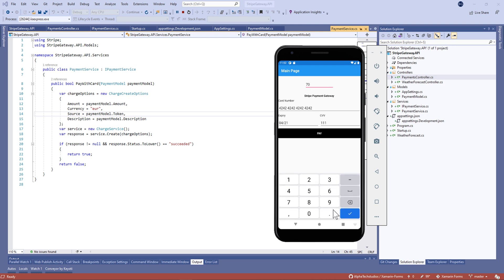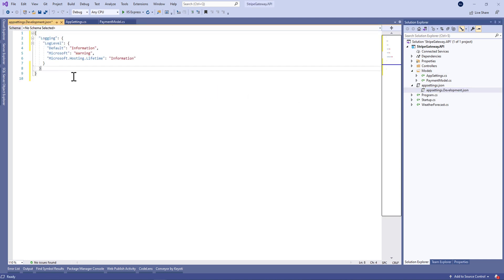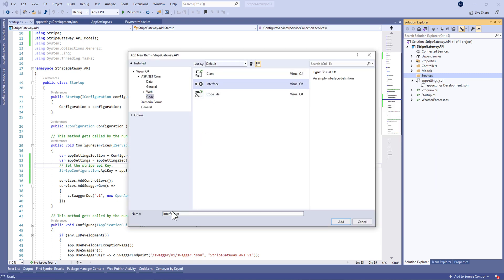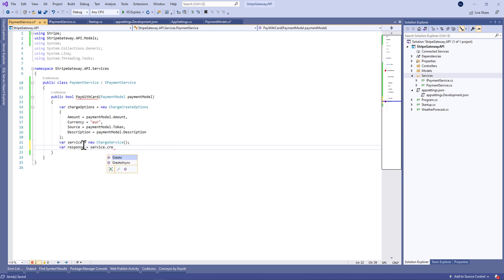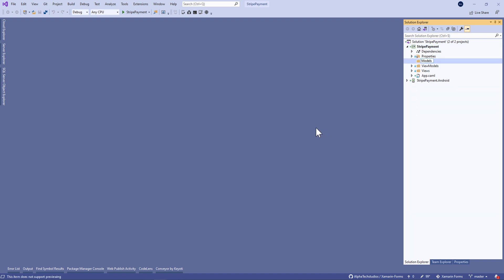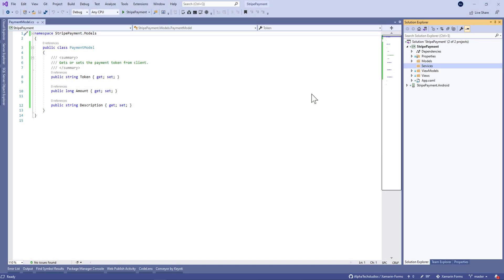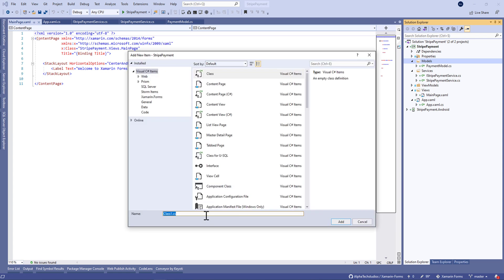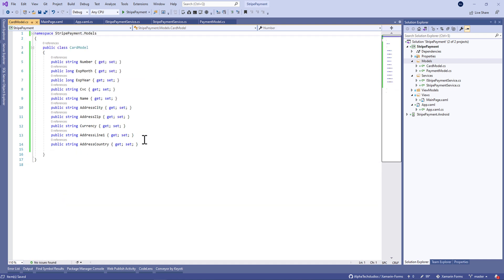Xamarin forms - Credit Card Payment Stripe Gateway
Payment with Credit Card is one of your most important programing part. Here's how to do it with Stripe Gateway!